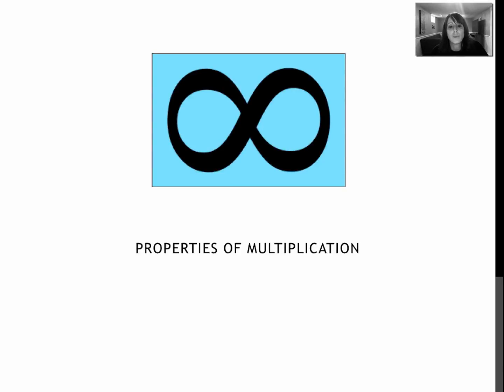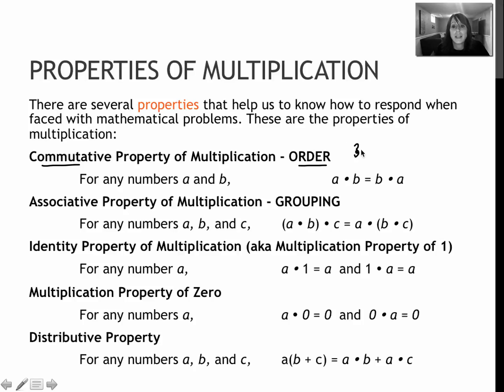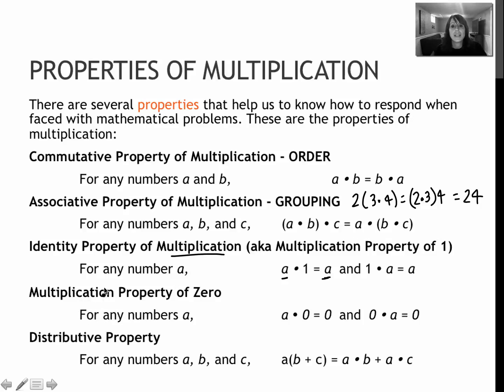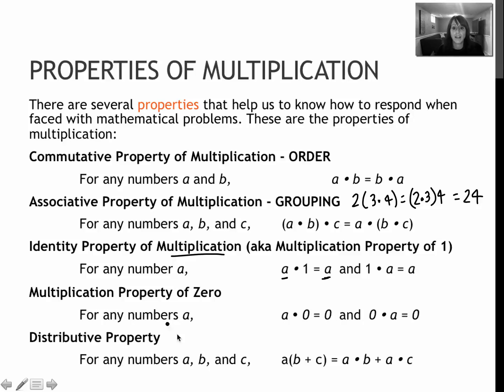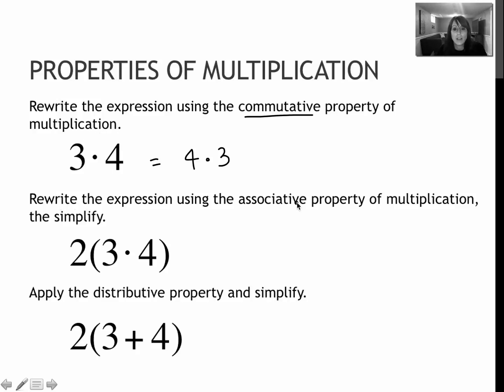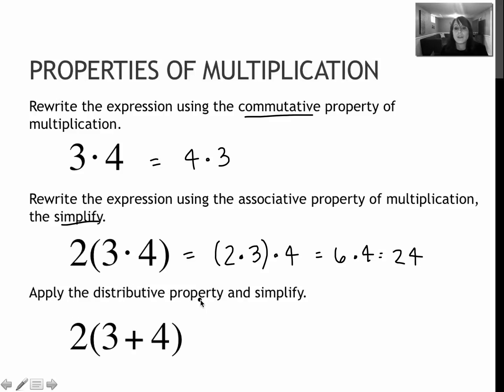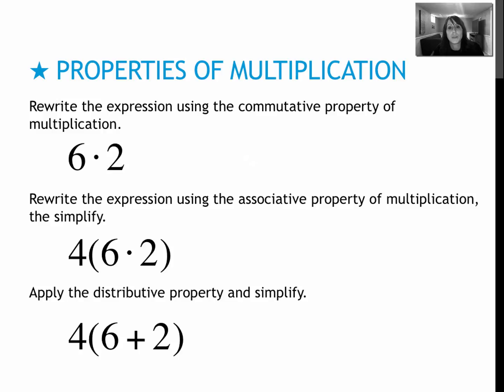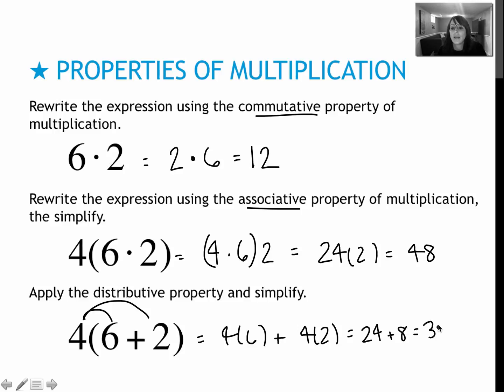Properties of Multiplication (1.5)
Pre-Algebra — Properties of Multiplication (1.5)